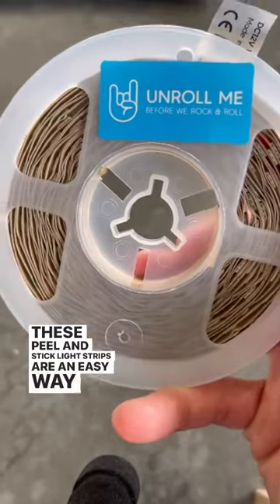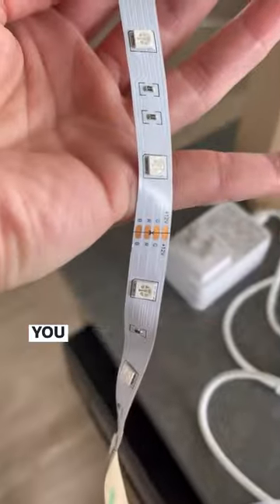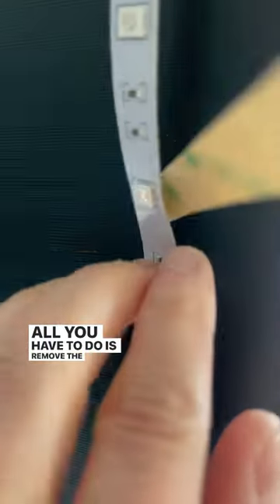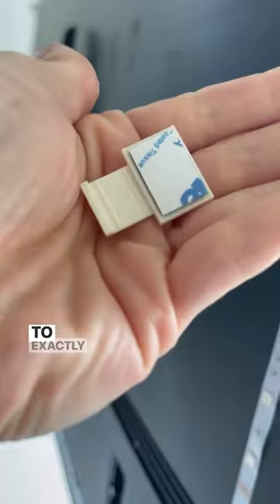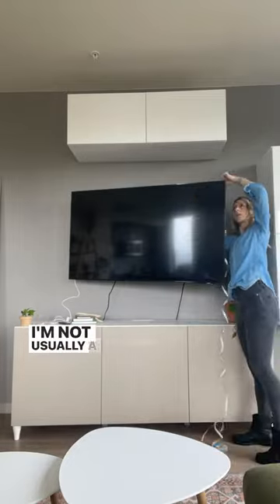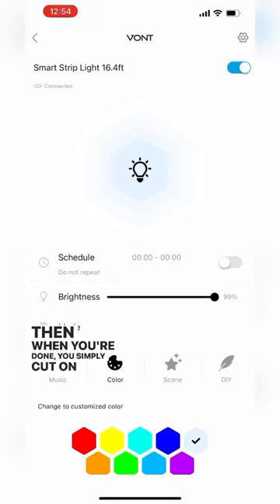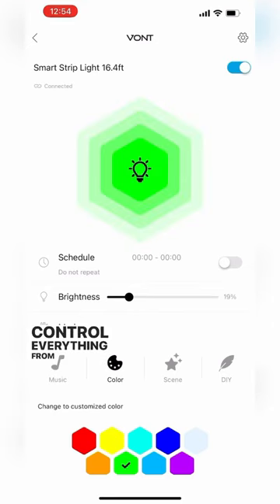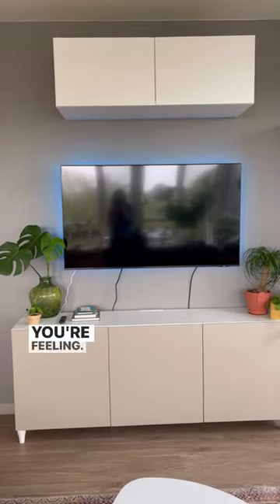LED Smart Strip Lights For Your Home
These Vont LED strip lights are an easy and super affordable way to customize your lighting throughout your smart home. You can use the Vont app to wirelessly control the lights with millions of  colors and settings to suit your mood. Even better, you can connect them to your favorite voice control app (Alexa or Google Home) to make these one of the best gadgets on Amazon. They come in 16 foot options, with the ability to cut and adjust wherever you need.

These smart strip lights are ideal if you are living in an apartment or dorm and need to remove your lighting and not spend a lot of money!

Follow Swift Wellness on Amazon Live for more!